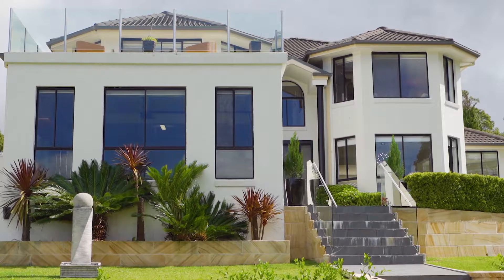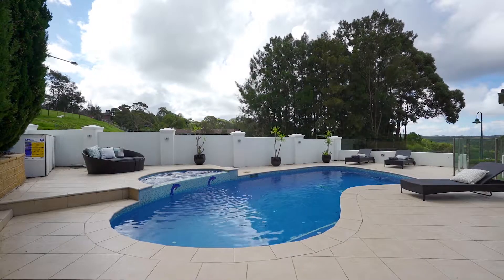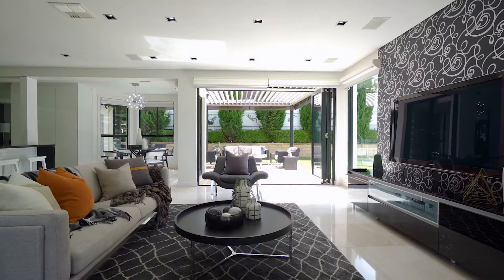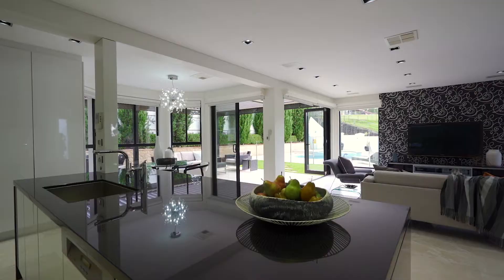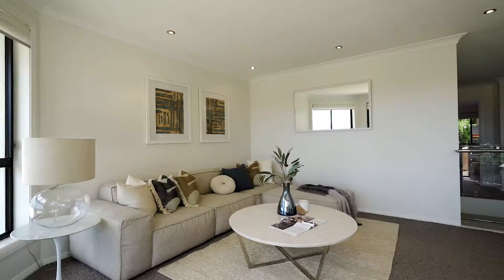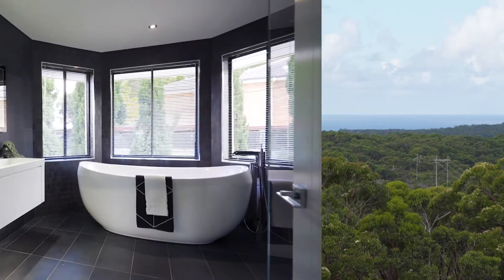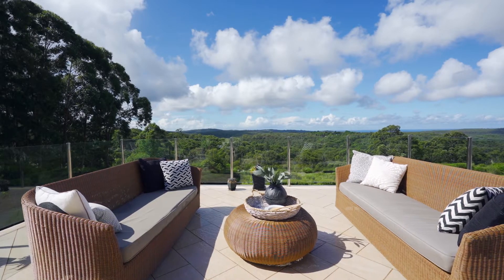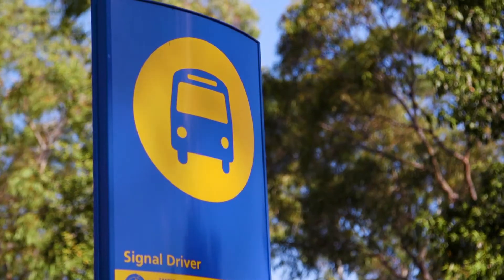Welcome to 2 Lyndhurst Way, Belrose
5 Bed, 3 Bath, 2 Car
This luxury family sanctuary embraces a stunning north aspect and breathtaking views across the expansive Oxford Falls Valley out towards the ocean. It's set on a generous 840sqm corner parcel within the prestigious and tightly-held 'Lyndhurst Estate'.